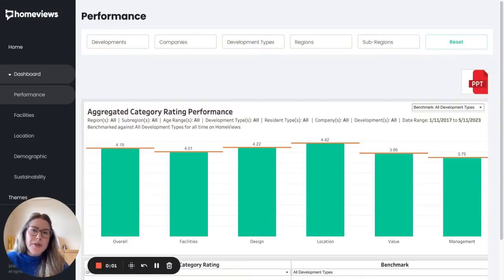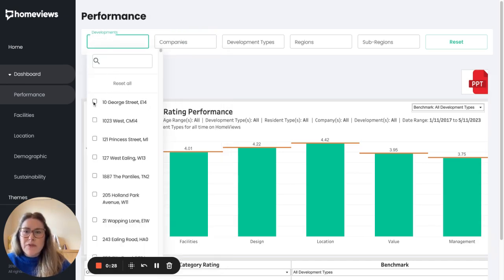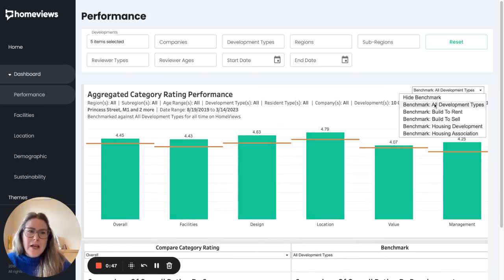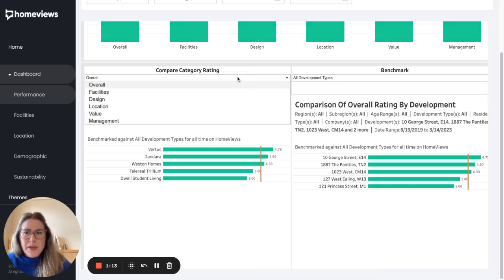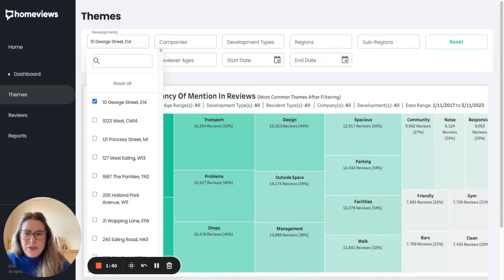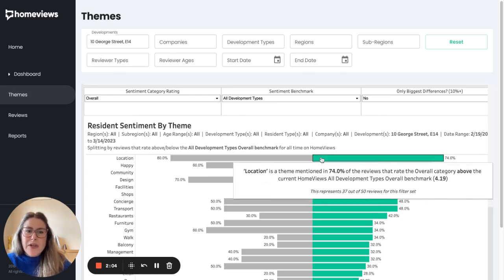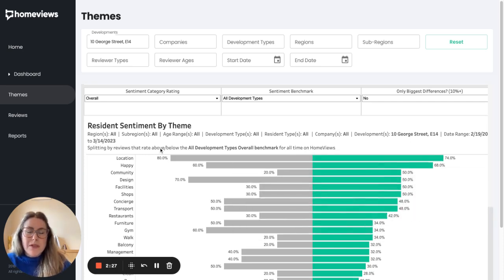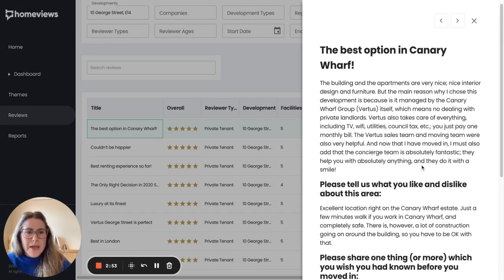HomeViews Pro - How to track your portfolio’s performance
Learn how you can track your portfolio's performance with HomeViews Pro, the UK's biggest resident experience database.